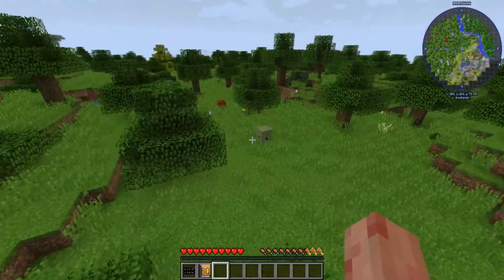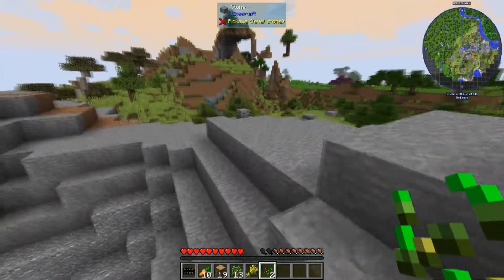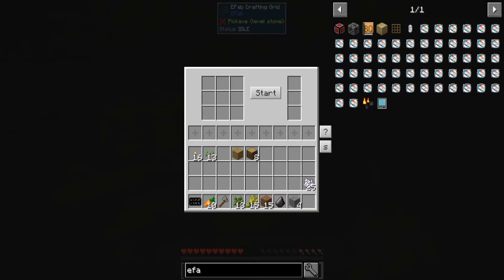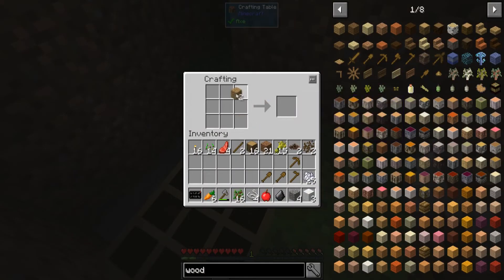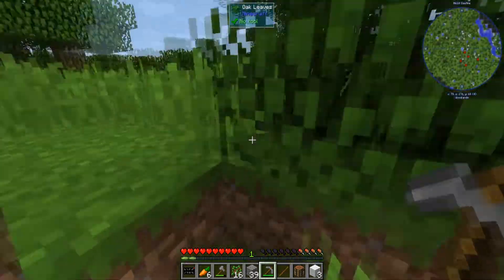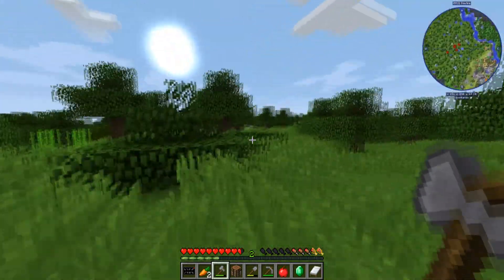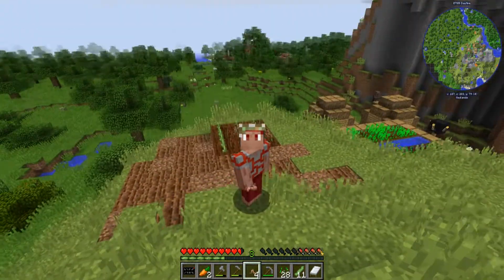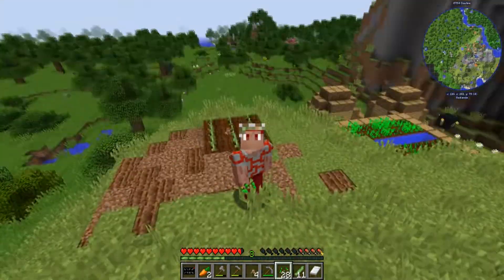FTB Continuum - Expert Style Minecraft Modpack - Episode 1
FTB Continuum is an expert style Minecraft modpack packed with some of the latest tech mods by Feed the Beast!  Majority of the recipes and intended progression that you are used to has been changed.  Continuum introduces new, never before used mods to make things even more difficult and challenging.  The overall goal of this pack is to extend game play by making large changes to progression throughout the mods.

In this episode, we begin the world and go on a strange hunt for soybeans!